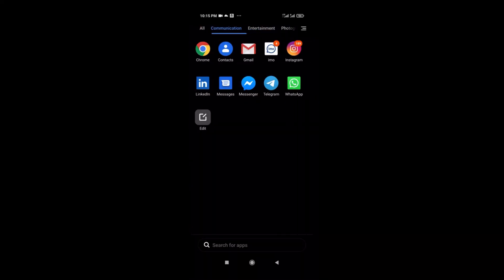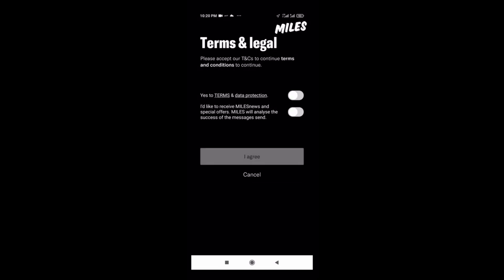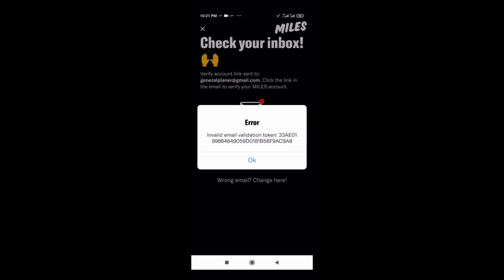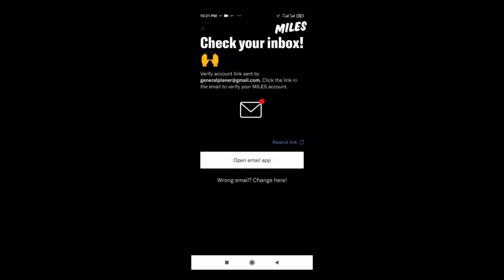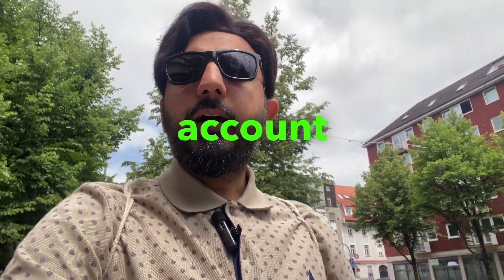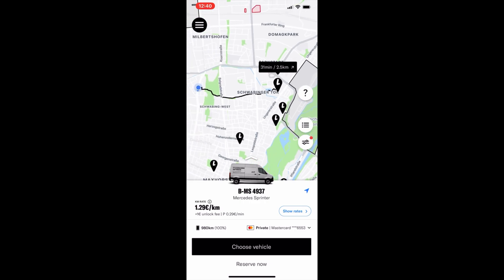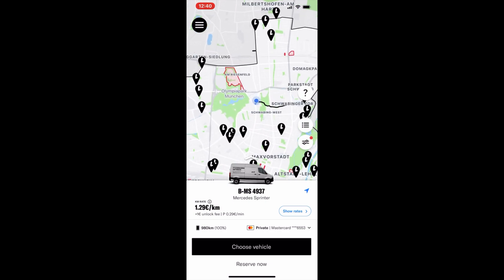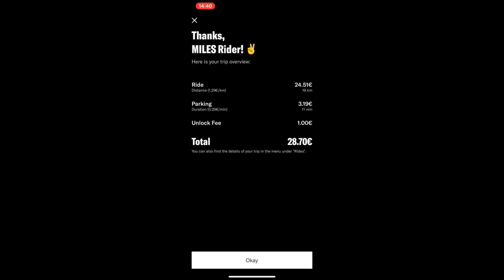GUIDE TO MILES CAR SHARING, How to book a car 🚗 with MILES, CAR sharing services Munich, MILES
Miles is a popular car-sharing service that allows users to rent vehicles on a short-term basis. It provides a convenient and flexible alternative to traditional car ownership. With Miles, you can access a fleet of vehicles through a mobile app, book a car for a specific duration, and pay for the time you use. It offers various vehicle options, including compact cars, SUVs, and electric vehicles, depending on availability in your area. Miles typically provides insurance coverage and takes care of maintenance, making it an attractive choice for those who need occasional access to a car without the hassle of ownership.

Musician: ASHUTOSH